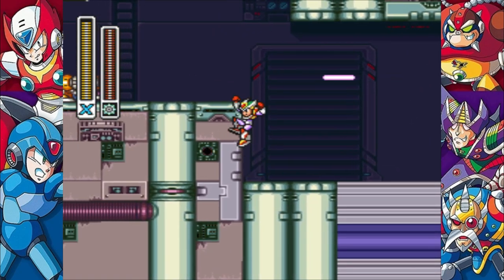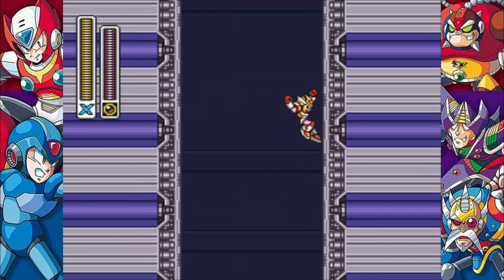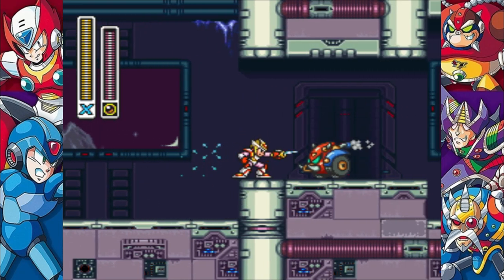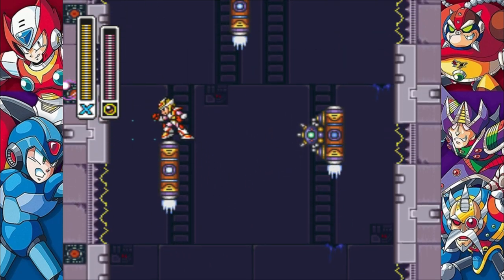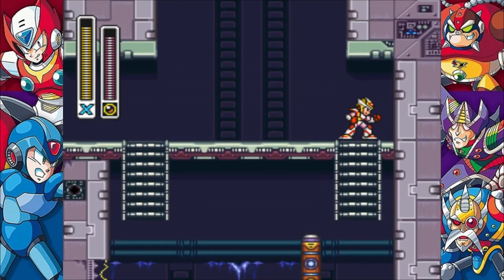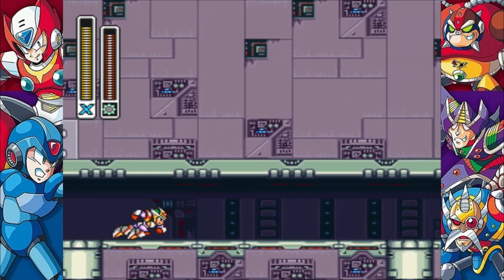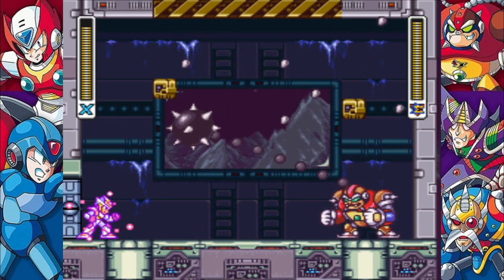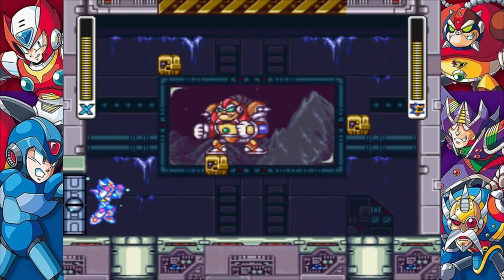Mega Man X2 - Arctic Reserve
After defeating all of the X-Hunter's Mavericks, X infiltrates the X-Hunter's base located at the North Pole.